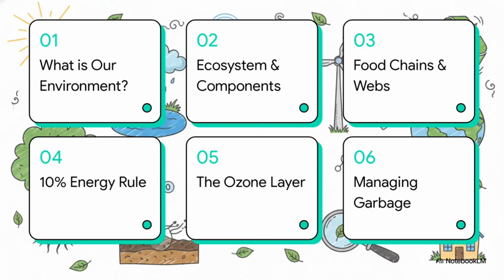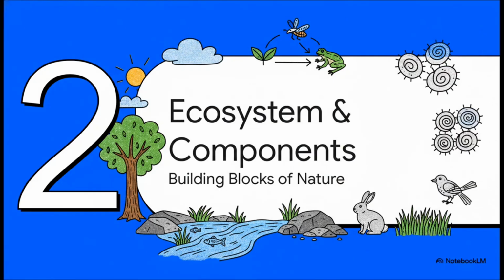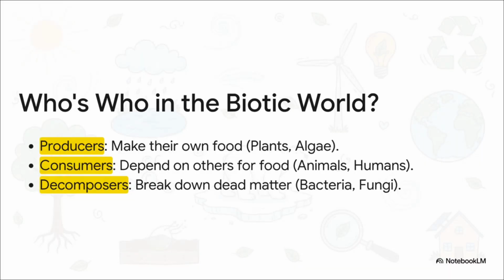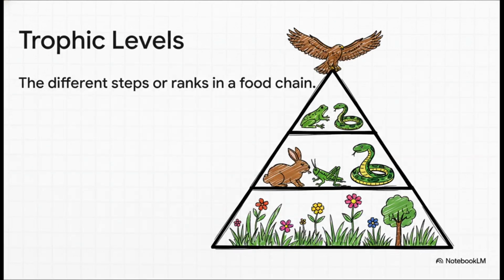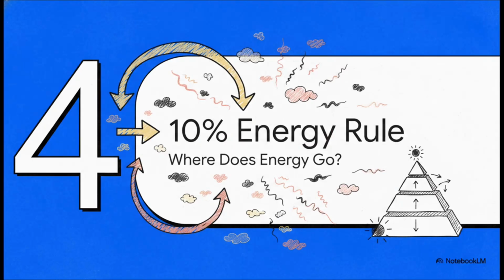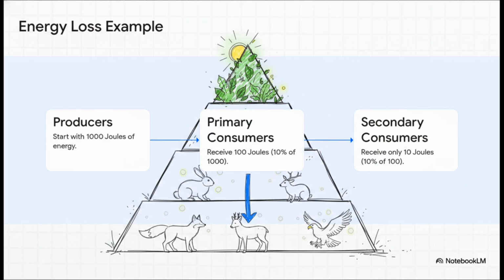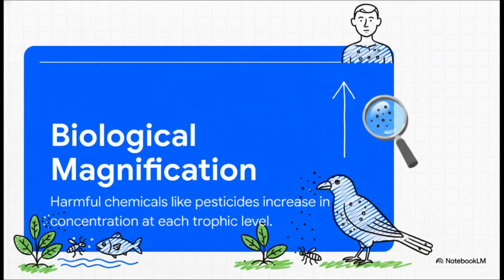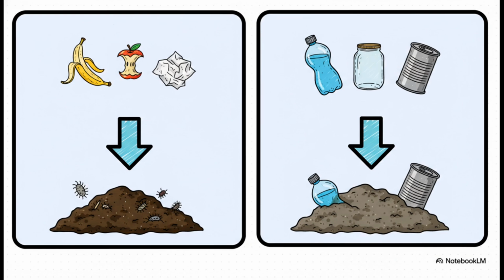Our Environment | Class 10 Science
In this video, we explain the chapter Our Environment in a simple and easy-to-understand way, specially designed for Class 10 students.
This video covers the complete chapter step by step, helping you understand how living and non-living components interact and how human activities affect the environment.
🔹 What you will learn in this video:
Meaning of environment
Ecosystem and its components (biotic and abiotic)
Producers, consumers, and decomposers
Food chain and food web
Trophic levels and 10% law of energy transfer
Flow of energy in an ecosystem
Biological magnification
Ozone layer, its importance, and ozone depletion
Biodegradable and non-biodegradable waste
Managing the garbage we produce
Important definitions, diagrams, and exam-oriented points
✨ All concepts are explained in simple language with daily-life examples so that learning becomes easy and effective.
This video is helpful for:
Concept clarity
📘 वीडियो का विवरण (Hindi)
इस वीडियो में Our Environment (हमारा पर्यावरण) अध्याय को आसान और सरल भाषा में समझाया गया है, खासतौर पर कक्षा 10 के विद्यार्थियों के लिए।
इस वीडियो में पूरा अध्याय क्रमबद्ध तरीके से समझाया गया है ताकि आप पर्यावरण से जुड़े सभी कॉन्सेप्ट्स को अच्छी तरह समझ सकें।
🔹 इस वीडियो में आप सीखेंगे:
पर्यावरण का अर्थ
पारितंत्र (Ecosystem) और उसके घटक (जैविक और अजैविक)
उत्पादक, उपभोक्ता और अपघटक
खाद्य श्रृंखला और खाद्य जाल
पोषण स्तर (Trophic Levels) और ऊर्जा स्थानांतरण का 10% नियम
पारितंत्र में ऊर्जा का प्रवाह
जैविक आवर्धन (Biological Magnification)
ओज़ोन परत और उसका क्षय
अपघटनीय और अनपघटनीय अपशिष्ट
कचरे का प्रबंधन
परीक्षा के लिए महत्वपूर्ण परिभाषाएँ और आरेख
✨ सभी विषयों को सरल भाषा और दैनिक जीवन के
 उदाहरणों के साथ समझाया गया है ताकि सीखना आसान हो।
यह वीडियो मददगार है:
कक्षा 10 बोर्ड परीक्षा की तैयारी के लिए
कॉन्सेप्ट क्लियर करने के लिए
परीक्षा से पहले रिवीजन के लिए
📌 पूरा वीडियो जरूर देखें ताकि पूरा अध्याय अच्छे से समझ में आ जाए।